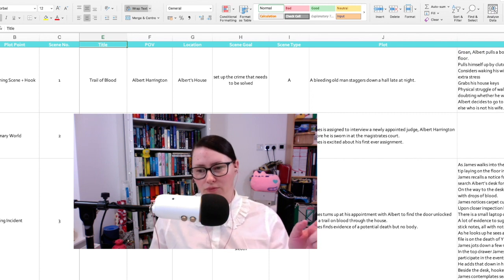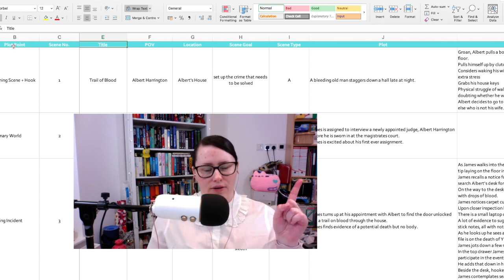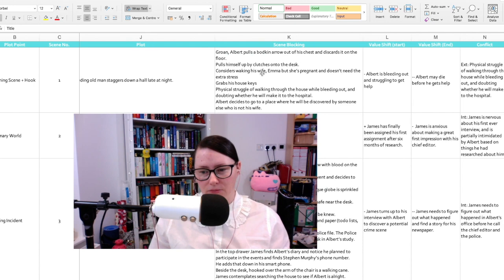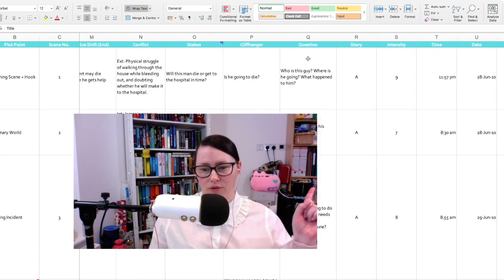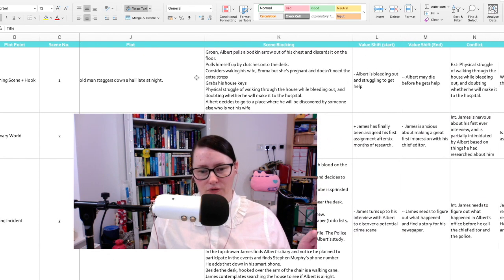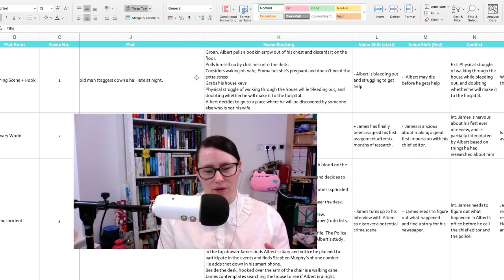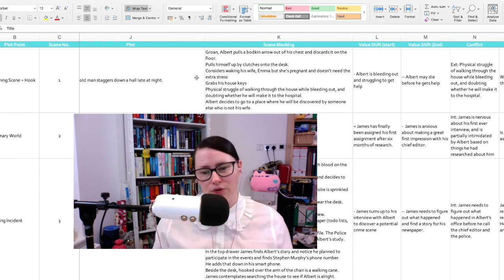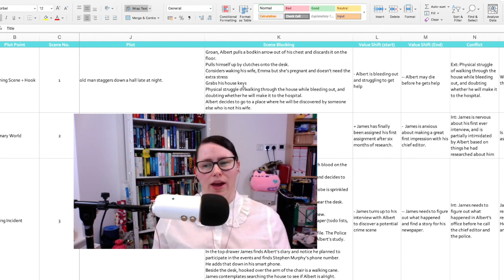TAP037, How I Edit an Outline Before Writing the First Draft | Authorpreneur Podcast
So, you've created an outline for your novel. And, now you're ready to start writing. Diving into writing the first draft seems like the first logical step. However, I recommend you slow down and edit the outline for your novel. I learned this lesson the hard way after publishing my first-in-series novella.

To this day, I regret not going back and editing the outline for that novel. There were minor things that were not wrapped up at the end, that I believed wrapped up rather subtly, but the reader needed more clarity around. If I had edited the outline before starting to write the first draft, I would have fixed these issues before they were issues. By the time you get to the revision stage, it's difficult to see all the errors, especially if you're a new writer, and you don't have an established team of beta readers or a critique partner who is a little more seasoned than you.

⚙️ Podcasts, Books, and Tools Mentioned 🔧

Am Writing Fiction Community by The Authorpreneur Podcast Community (Facebook Group)

📚 My Books 🛒

** This is a service or product offered by me

📝 Writing Resources 📝

Thinking of writing your first story? If so, check out the first season of The Authorpreneur Podcast (It's Free) ⇢

Want the podcast straight to your inbox?

Got a burning question on writing and self-editing that you’d love me to answer in the next ask me anything video?

Hello, I’m Amelia. I write under the pen name A. D. Hay and I’m the author of Missing, the first book in the James Lalonde mystery series and the Candidate. I’m the host of the Authorpreneur Podcast and the Book Nerd Podcast. Right now, I’m editing my soon to be published mystery novel Duplicity which is book two in the James Lalonde series. When I’m not writing or hosting my podcast, I love to travel around Europe with my husband Roland, drink tea, and eat pizza.